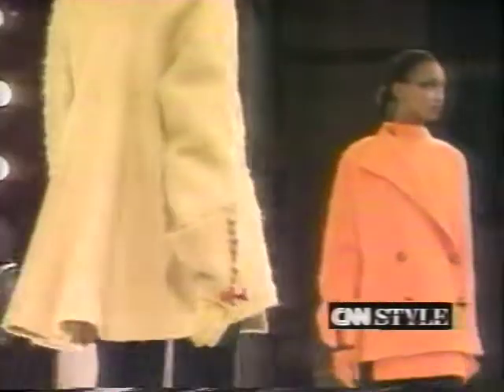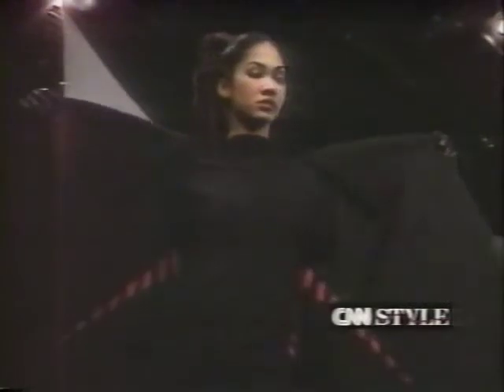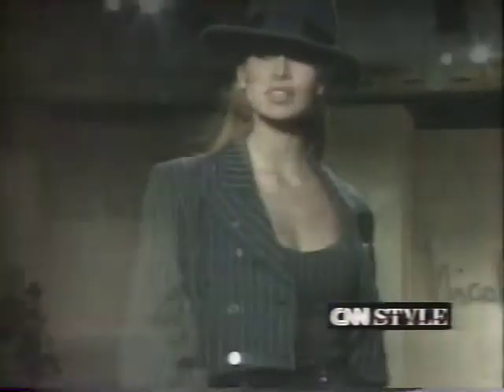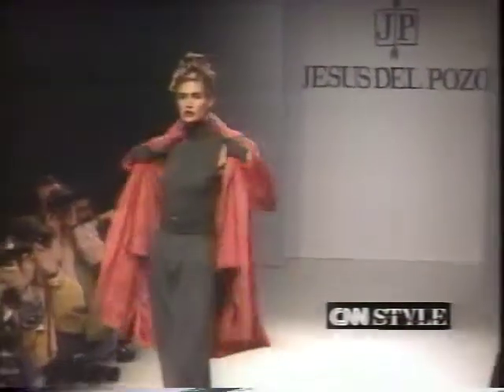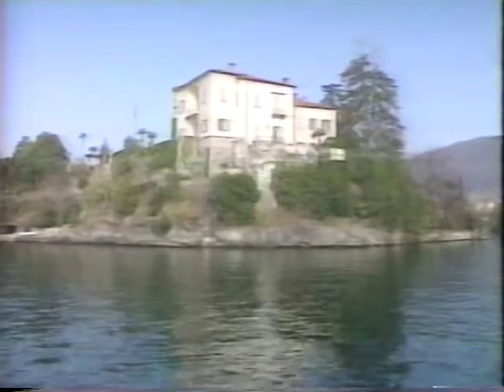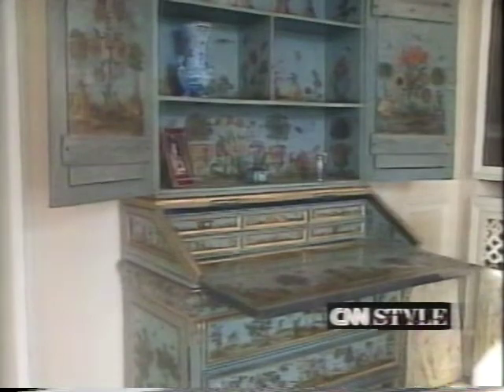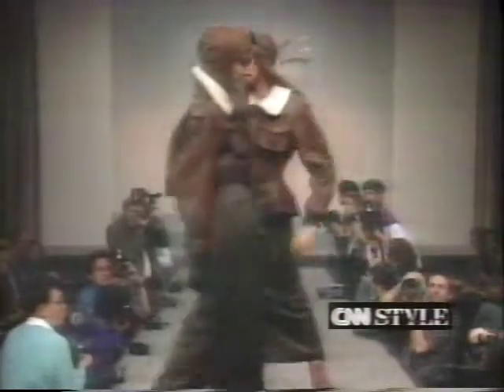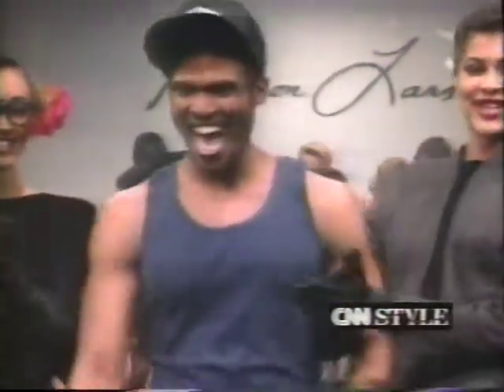Geoffrey Beene Fall 1992